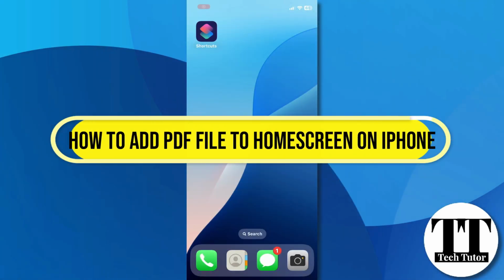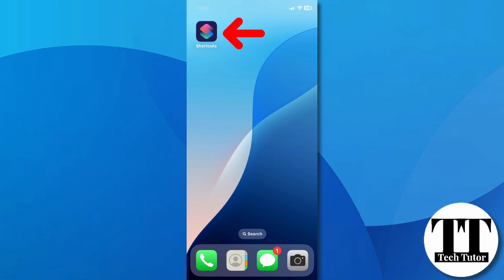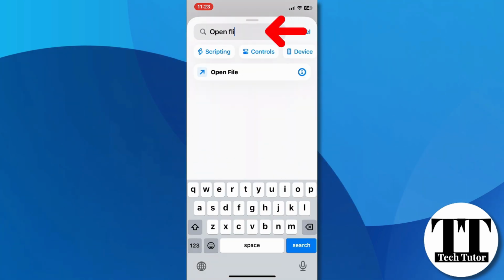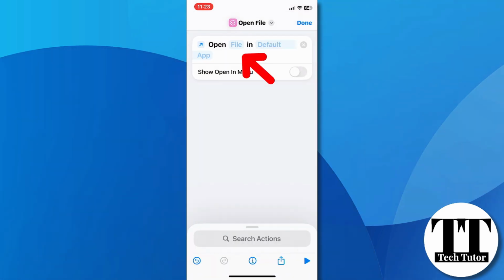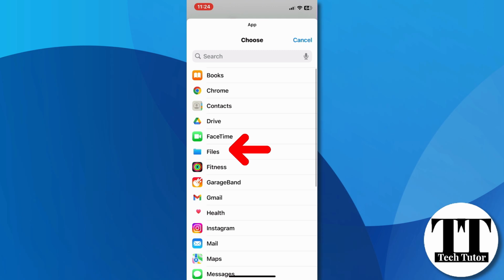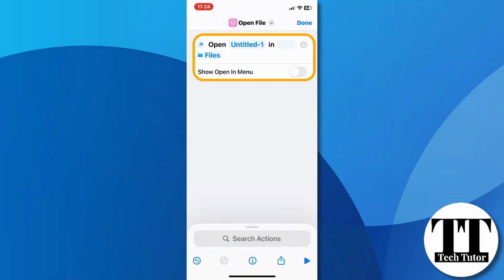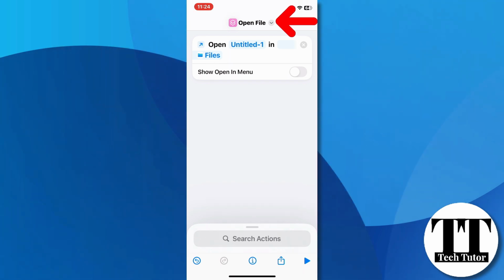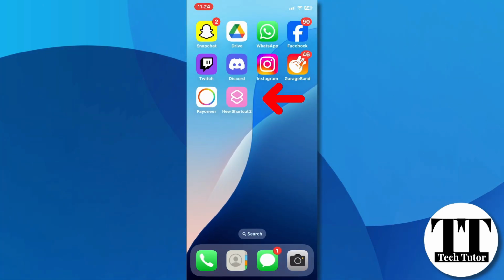How to Add a PDF File to Your iPhone Home Screen | Quick iOS Shortcut Guide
Want to open a PDF instantly from your iPhone Home Screen?
In this quick and easy tutorial, I’ll show you how to add any PDF file as an app icon on your iPhone Home Screen — no third-party apps needed!

📱 Works on all modern iPhones with iOS 14 and above

🔧 Steps:
Open the Files app and locate your PDF

Tap and hold the PDF → Choose Share

Tap “Add to Home Screen” (if available)
If not:

Open the Shortcuts app

Tap + → Add Action → Files → Open File

Select your PDF → Tap Next

Name your shortcut (e.g., “Resume PDF”)

Tap the icon → Add to Home Screen

Now your PDF opens directly from your Home Screen with a single tap!

💡 Tip: You can also customize the icon using any image for a cleaner look.